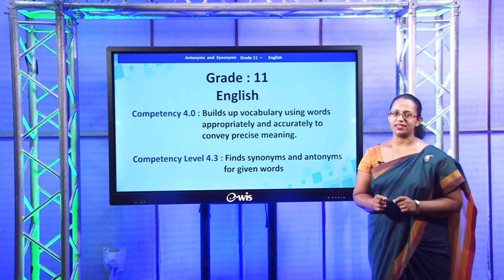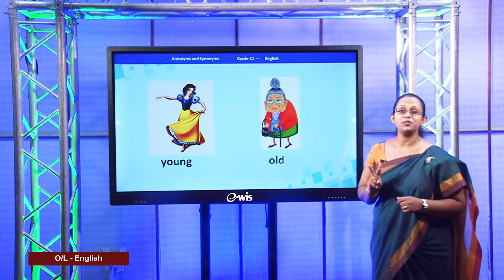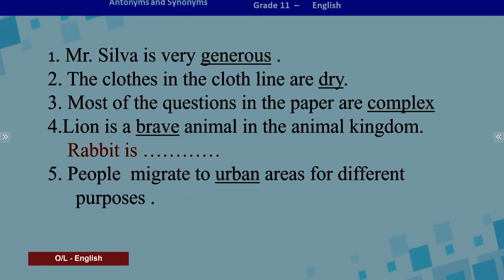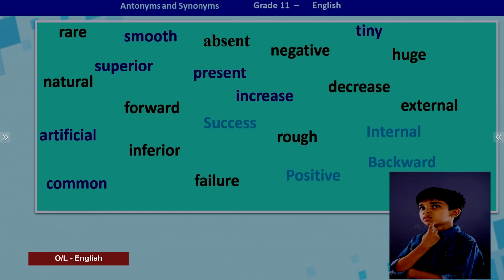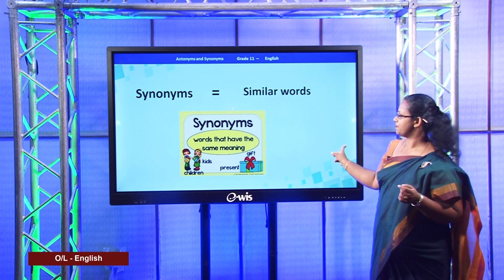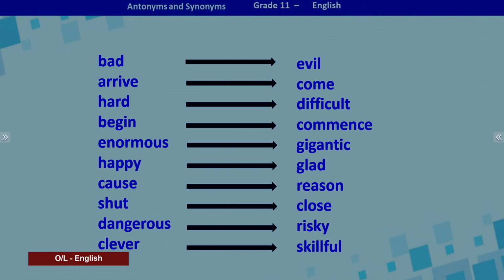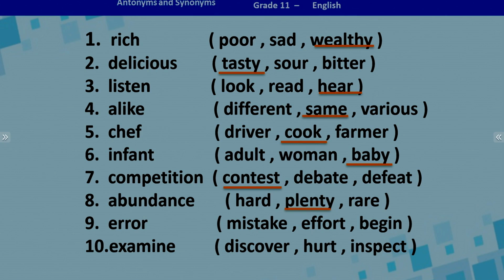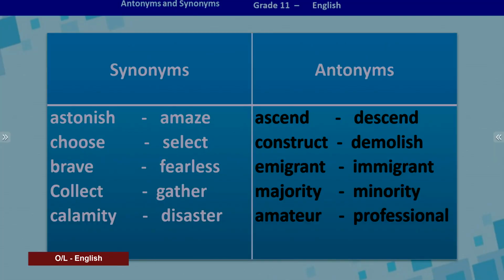O/L English Language - Antonyms and Synonyms - Lesson 52